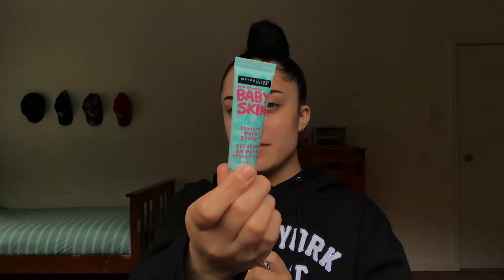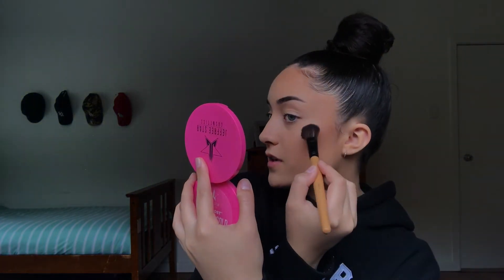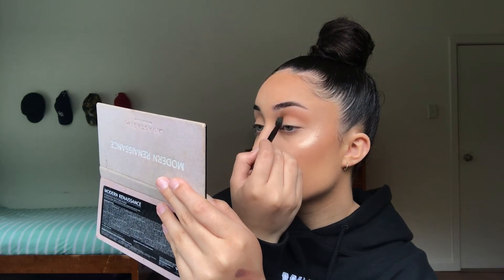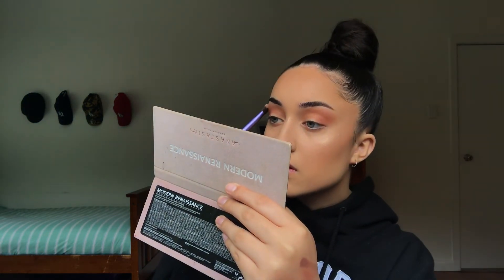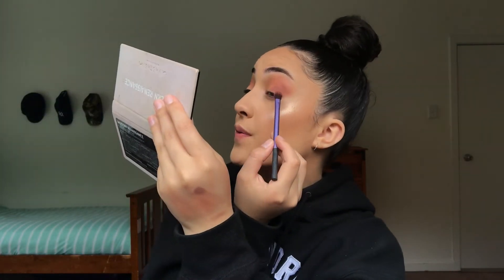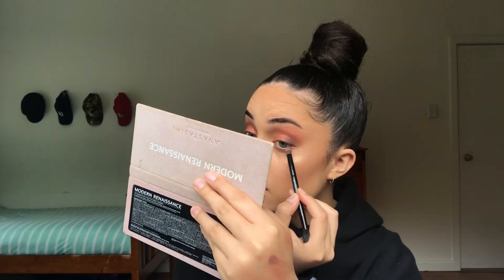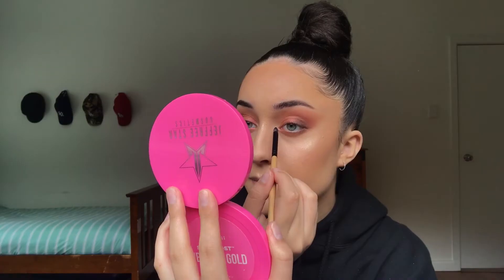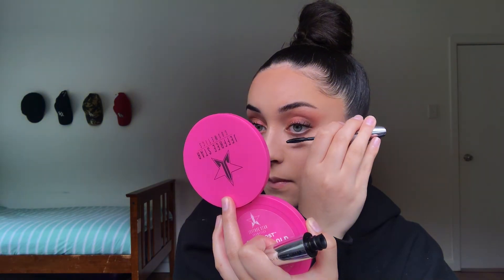0-100 REAL QUICK (fail)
Love Grace XO

MUSIC (credits)